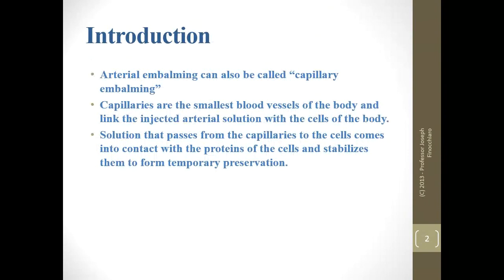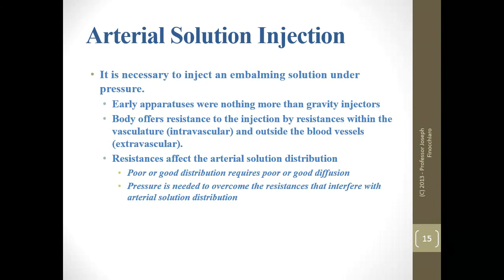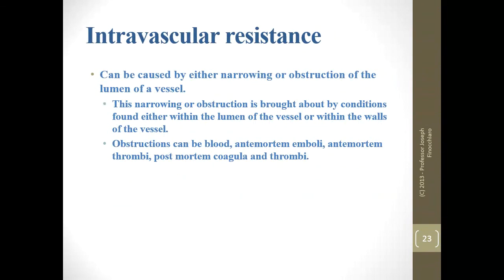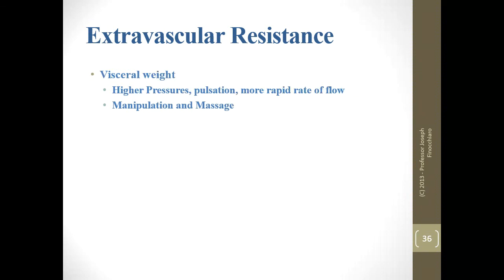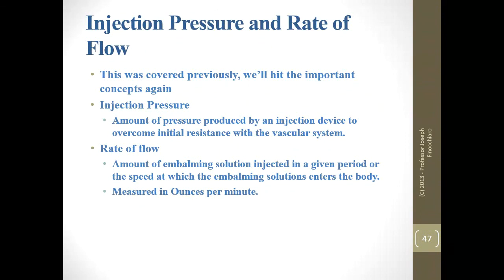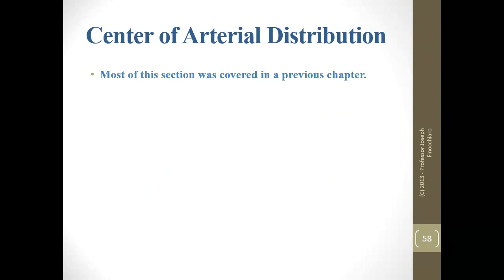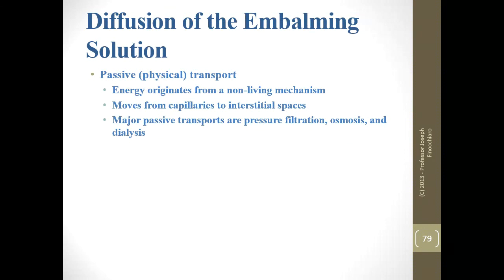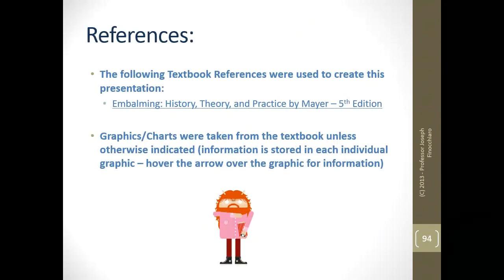Mayer - 5th Edition - Chapter 13